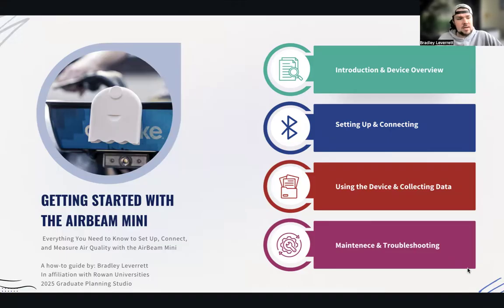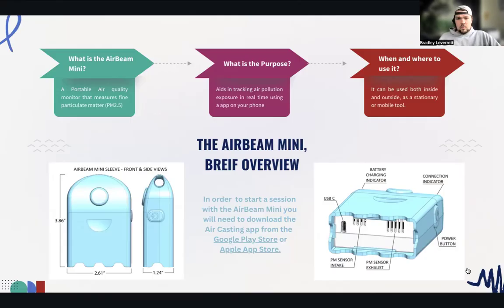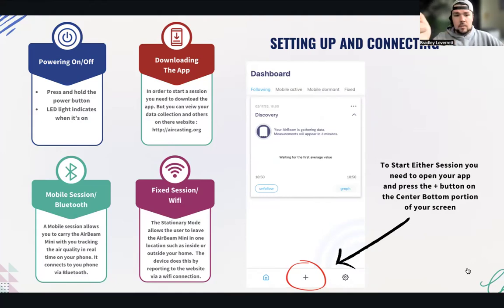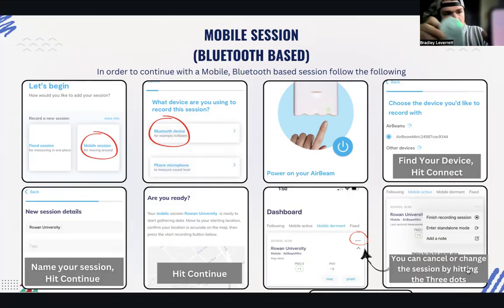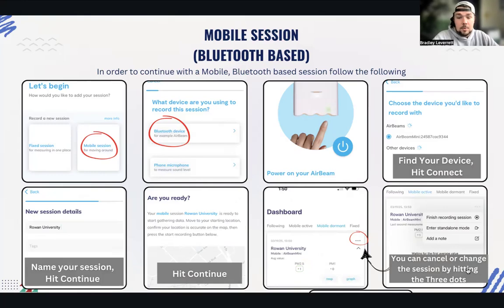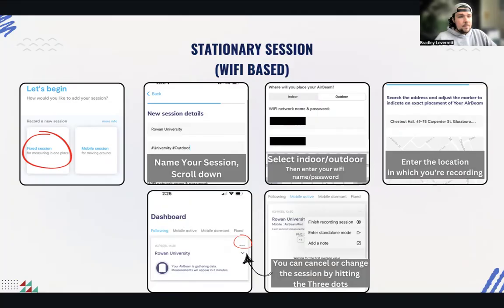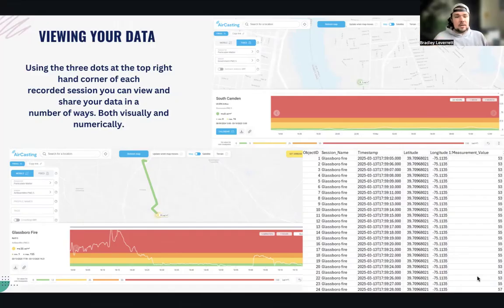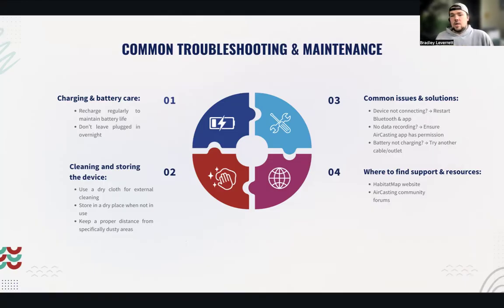AirBeamMini Demonstration Video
How to capture data using Air Beam Mini? This video is created for participants enrolled in a Participatory Science Project in Camden, NJ, conducted by Rowan University's Community Planning + Visualization Lab and partners.